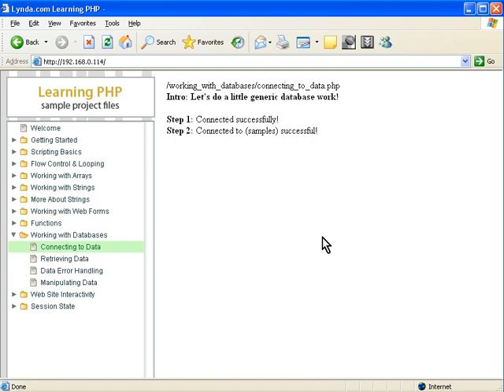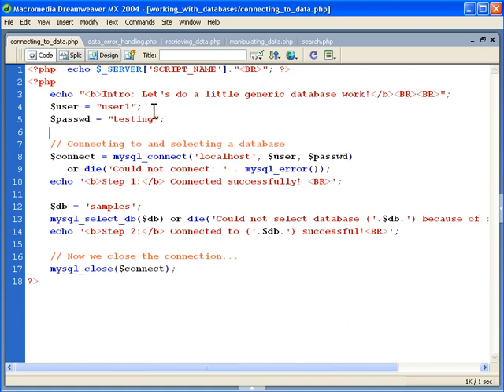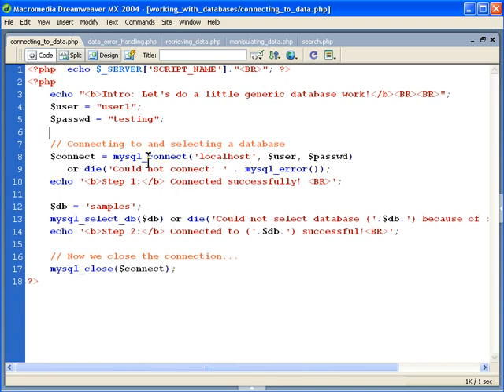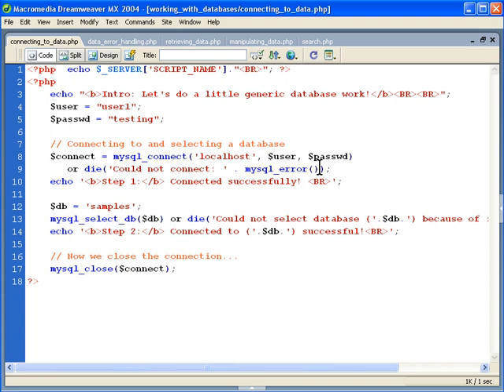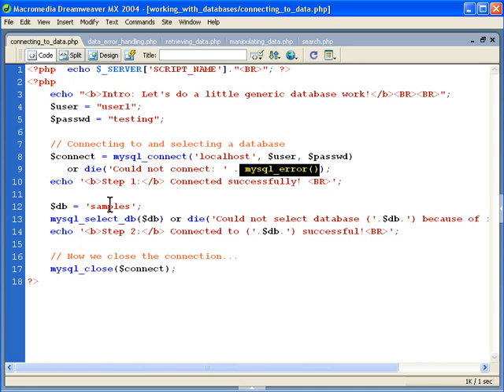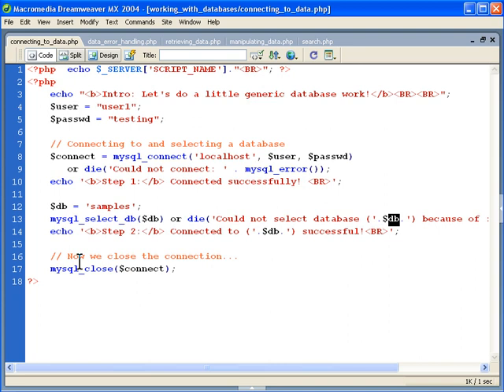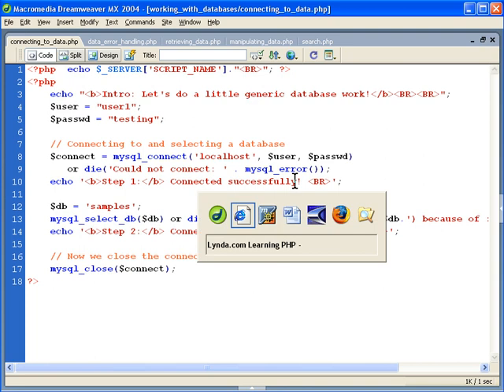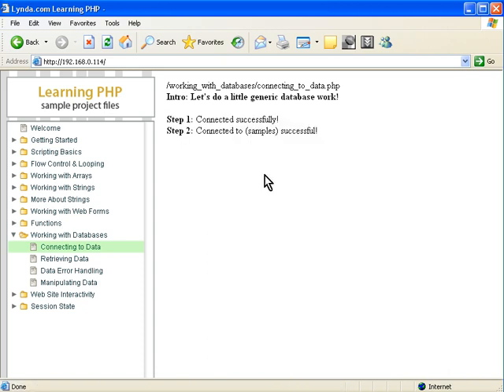[PHP] 10_02_connecting_to_data